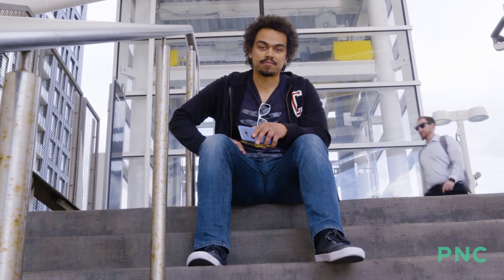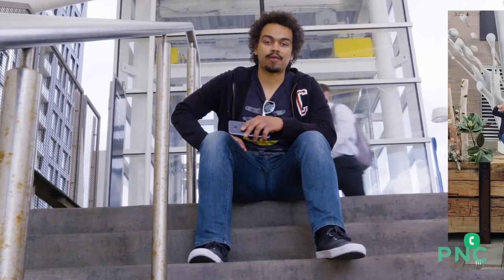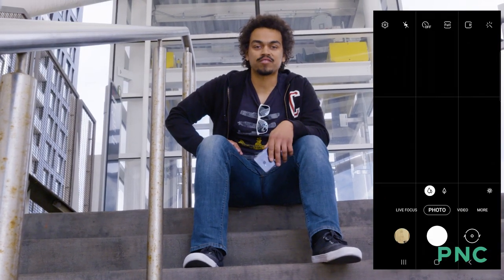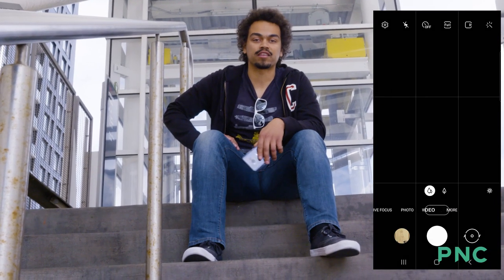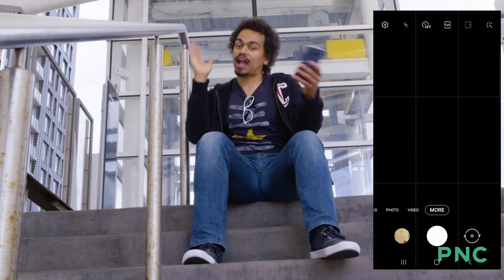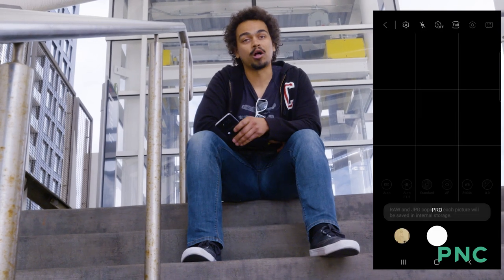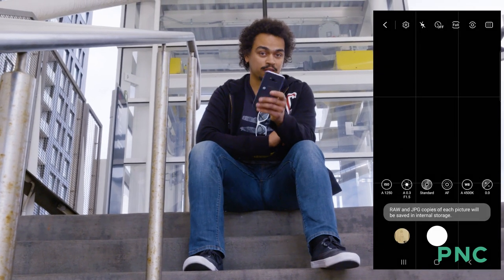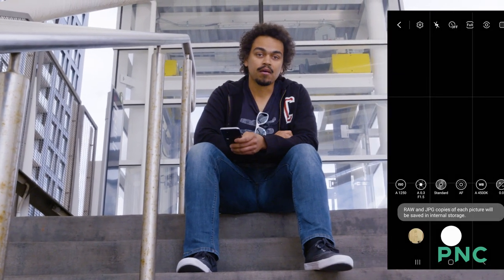How To Film Anything With The Gear You Have 📲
Learn the essentials of non profit filmmaking without breaking the bank! If you're starting with the basics and want to use video to boost your org's presence on social media, this is the place to start! All you need is a phone to start making killer content.